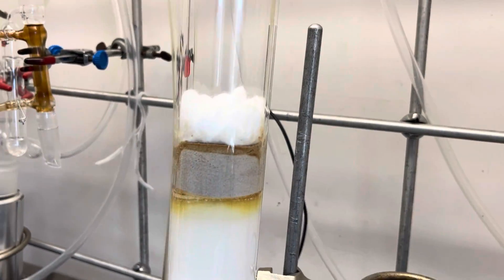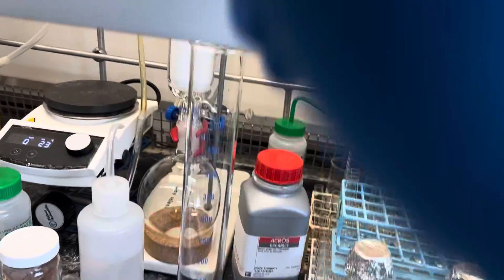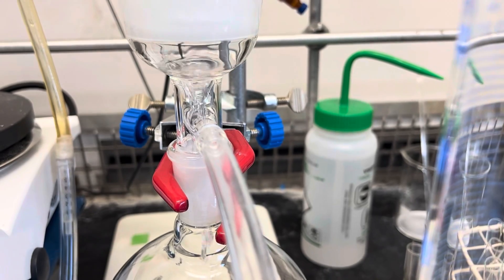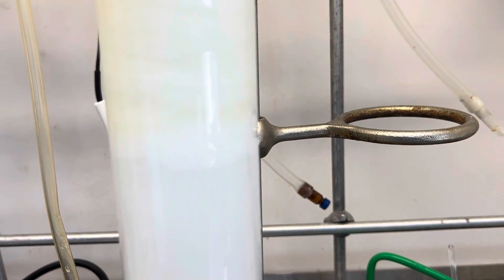Quick vacuum column chromatography: shortcut way of compound purification (VLC)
Vacuum liquid column chromatography